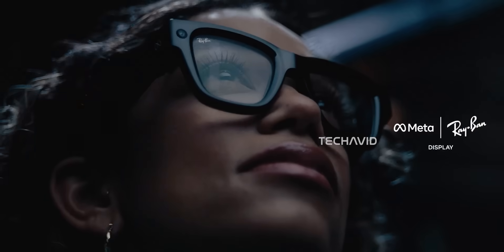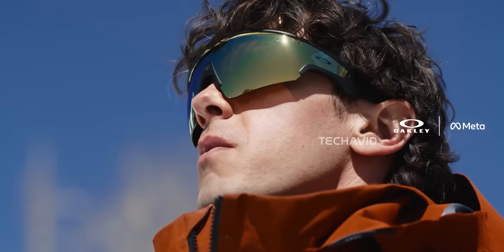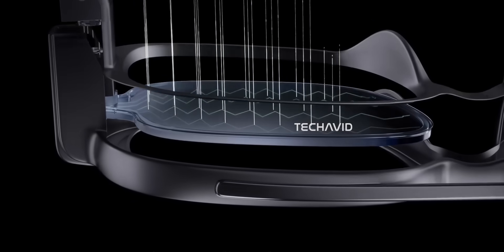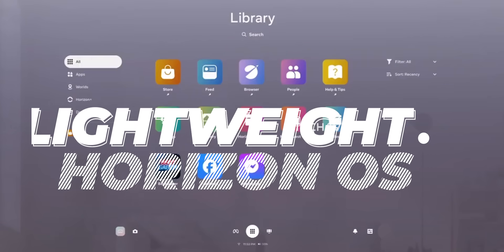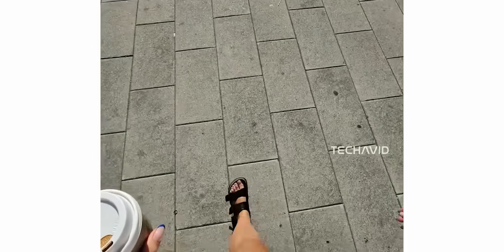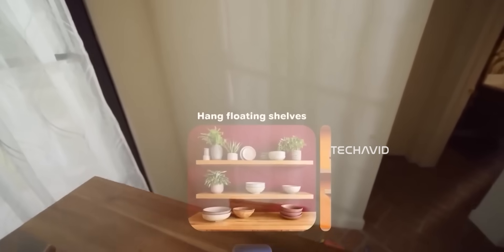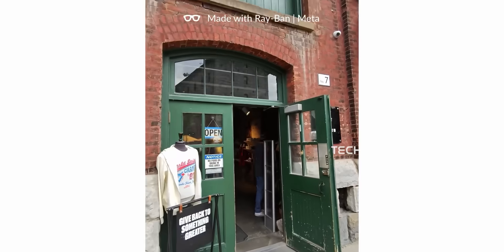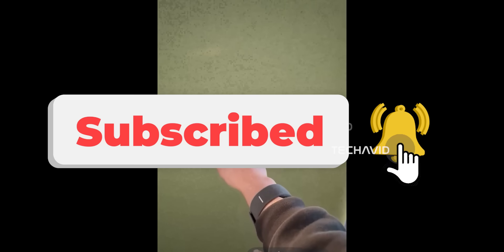Meta Ray-Ban Display Glasses — First Official Look (aka Meta Hypernova).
Meta’s latest leak confirms smart glasses with a built-in display. Branded as Meta Ray-Ban Display, these glasses bring AI, navigation, translations, and air-writing powered by an EMG wristband. Alongside, there’s also a sporty Oakley Meta Sphaera model, while names like Aparol and Bellini seem unlikely for Meta Connect. Here’s everything you need to know about the leak.

Questions Covered in the video:
    What is the Meta Ray-Ban Display, and how does it differ from earlier leaks like Celeste or Hypernova?
    What features does the built-in display actually offer?
    How does the EMG wristband work with the glasses?
    What’s the deal with the Oakley Meta Sphaera model?
    Why are Aparol and Bellini unlikely to appear at Meta Connect?